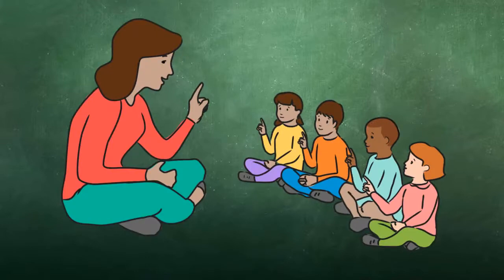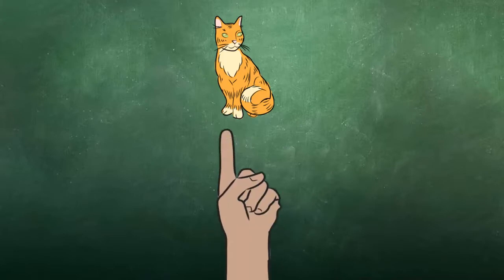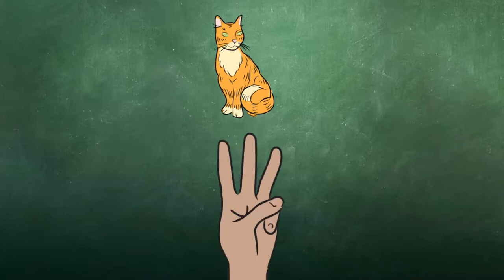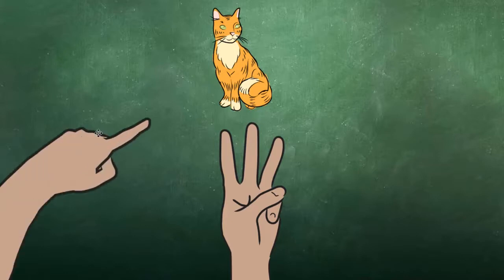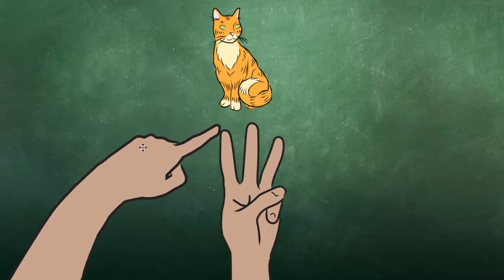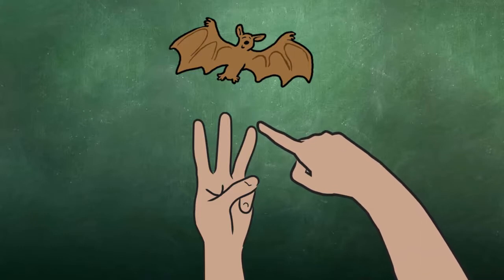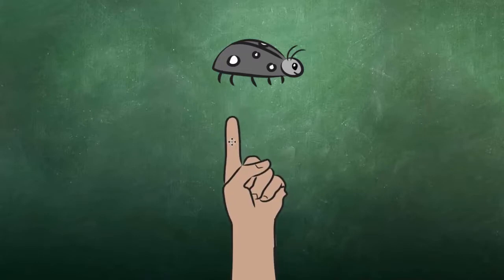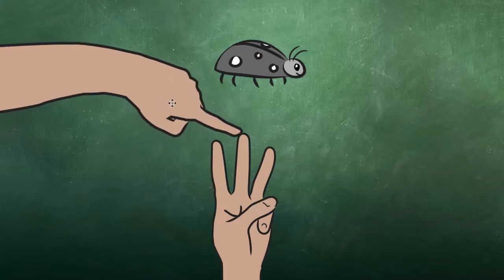How to Teach Beginning, Middle, and Ending Sounds (Using Fingers) - Helping Kids Excel in Reading! 👏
To help your child learn to read, this video shows you how to teach beginning, middle, and ending sounds (using fingers)!

Reading teacher, DeLynne, from Wichita, Kansas walks you through her exact method step-by-step.

Use these tips to help your child learn to read. :)

HELPFUL RESOURCES 💥

Here is a FREE video on how to teach your child to read

I want to extend my gratitude to thank you for stopping by today!